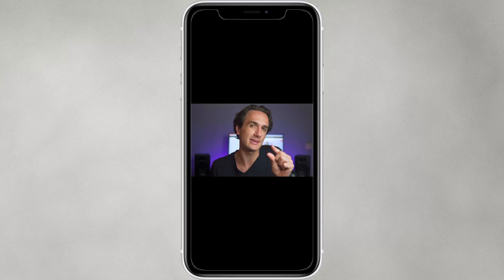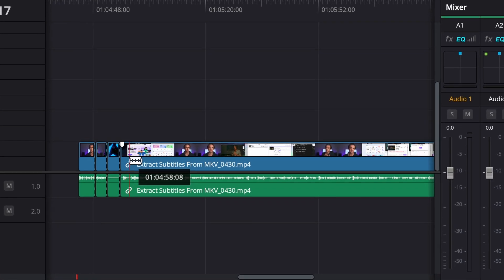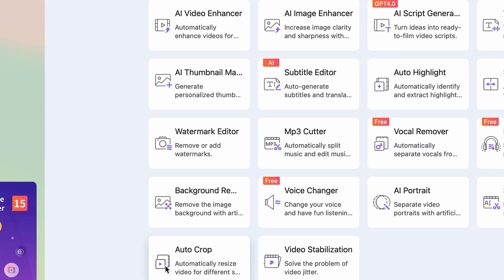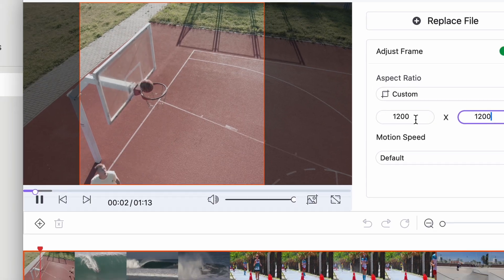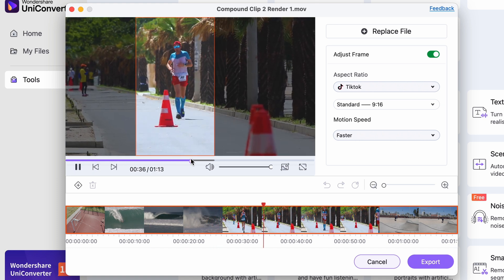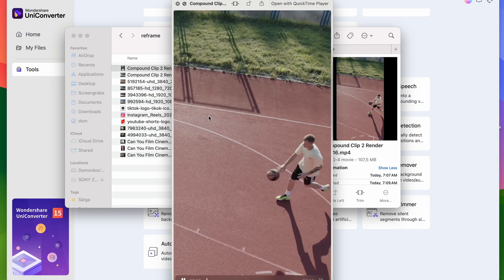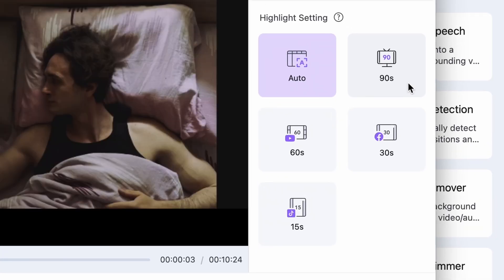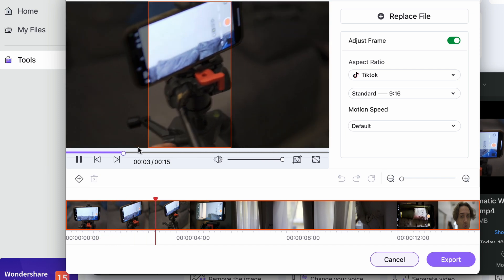Auto Reframe and Repurpose Content for YouTube, Tiktok and IG Reels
Content creation takes time and effort, but what if you could squeeze even more value from your existing work? This video unlocks the secrets of reframing and repurposing content to maximize its reach and engagement!

⌚ Timestamps
0:00 - Intro
0:47 - Reframe contents simply with UniConverter Auto crop function
2:21 - Use the auto highlight tool to crop videos
3:13  - Wrap up